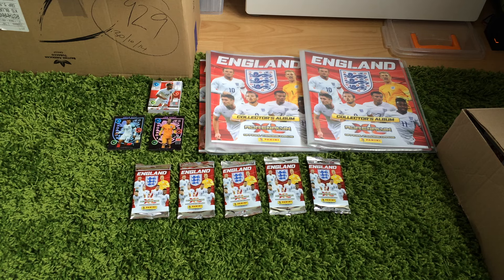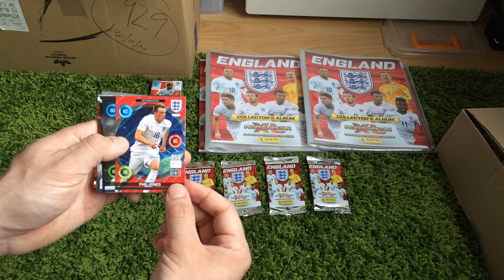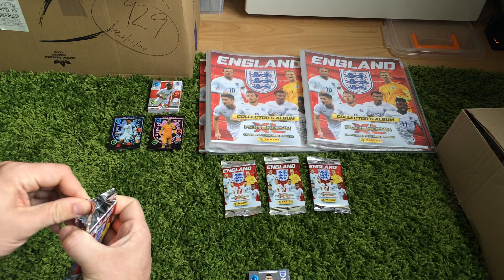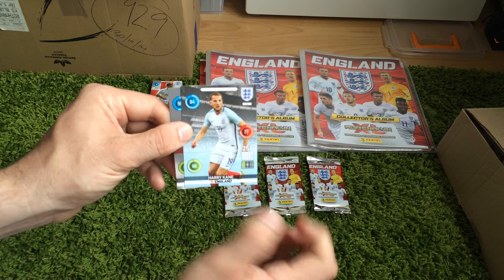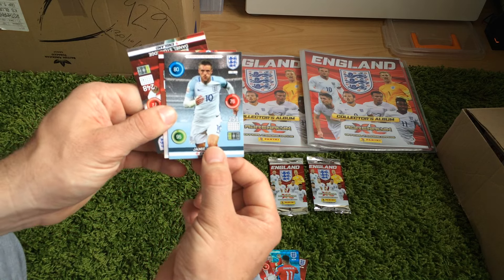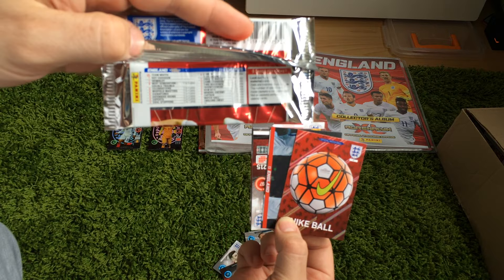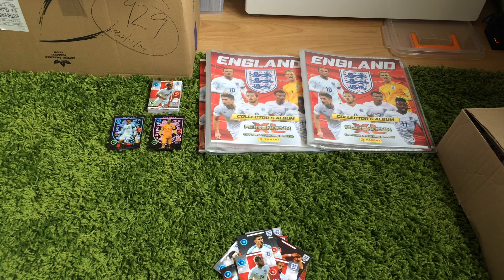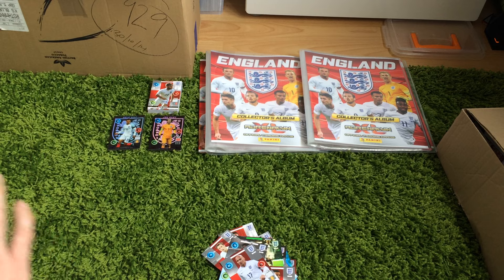England Panini Ardenalyn XL 2016 Card Collection 5 x Booster Pack Opening